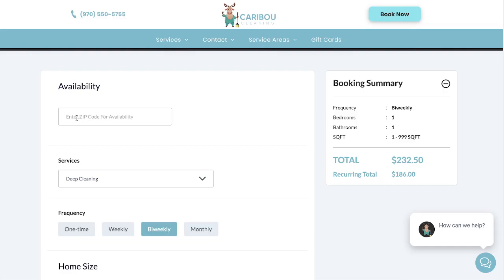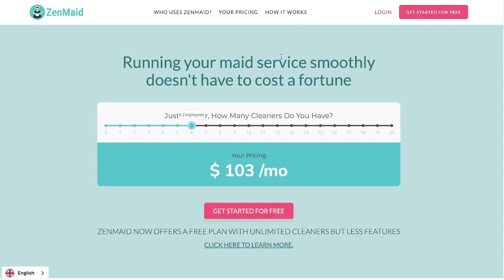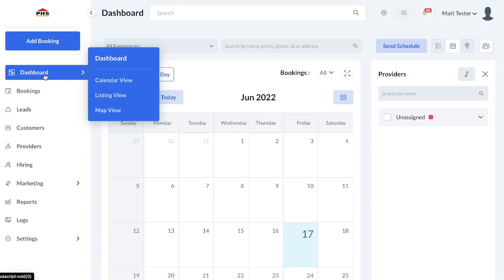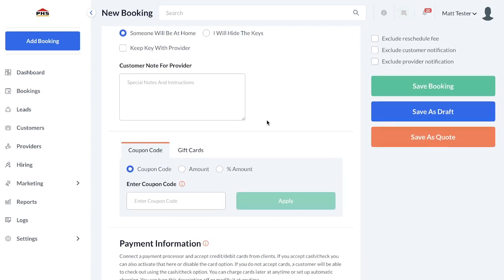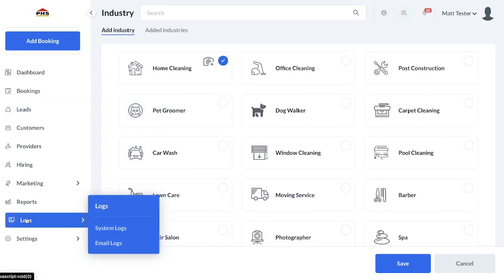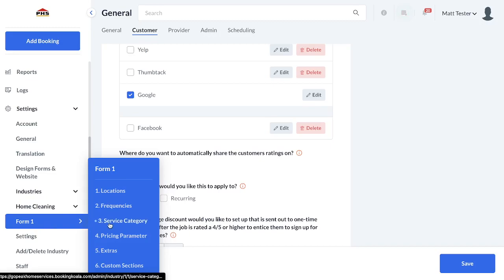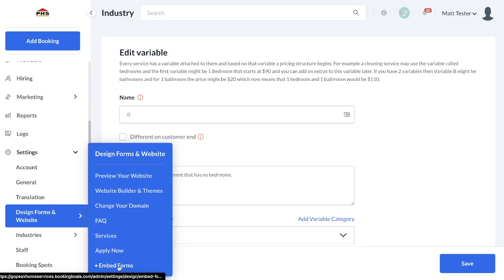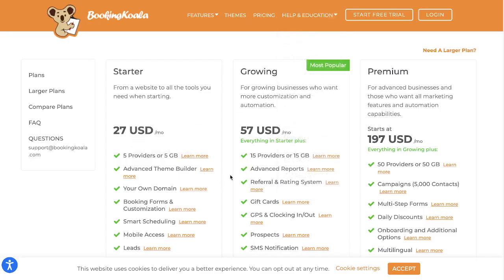Best Online Booking Software for Cleaning Companies in 2022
How to Design Your Online Booking Form (FREE COURSE)

Hey cleaners! Trying to figure out which online booking software or "service software" to use for your cleaning company this year?

As the owner of a cleaning business, it's imperative that you choose an online booking software that works for you and your team.

There are some decent service software tools on the market for cleaning companies but most of them fall short in some way or another.

In this video, we're going to cover BookingKoala and show you their automatic online booking features that were actually designed specifically for cleaning companies.

One of the most amazing features with this online booking software is the ability to provide your customers with a way to get instant online quotes and even book and pay right on your website!

In addition to automated online booking and scheduling, BookingKoala empowers your cleaning teams with the details they need for each job which is all housed on a user-friendly mobile app.

We are huge BookingKoala fans which is why we're bringing this new software tool to as many people as possible.

Forget about other platform like Launch27, Housecall Pro, Jobber, and other service softwares that cost way more money and offer way less features than BookingKoala!

I know..

It's kind of a "no-brainer" decision since BookingKoala is more affordable than other options while bringing more insane value than any of them combined.

There's only one downside...

BookingKoala can be extremely difficult to set up on your own.

We've got a solution!

To lower the barriers and to make this software available to everyone, we've put together a team that'll build your BookingKoala account for you and provide you with a polished account that is ready to start making you more money!

Enjoy DIY projects?

No worries! If you want to do it yourself, we've created a course that'll walk you through the entire process from A to Z.